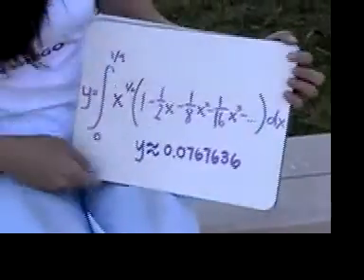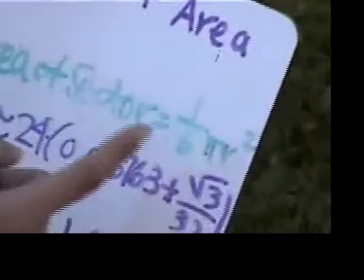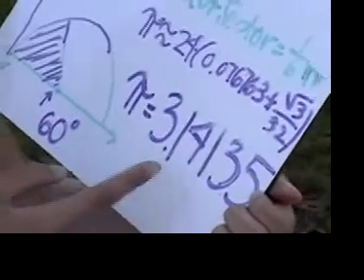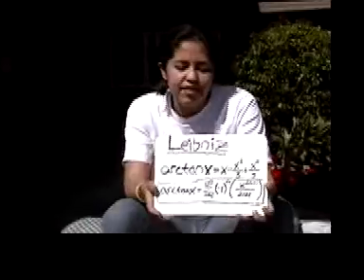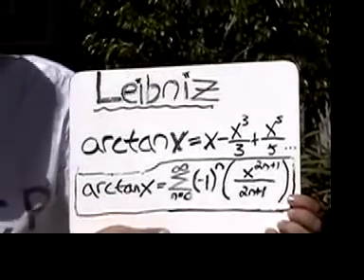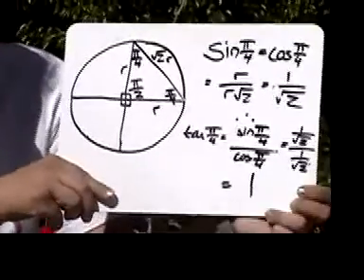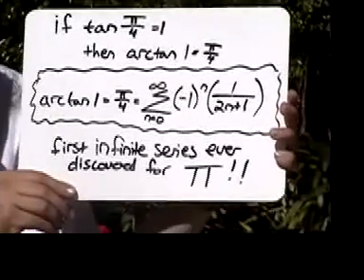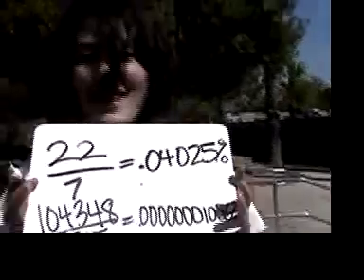PiLanders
Pi video made for Calc Final